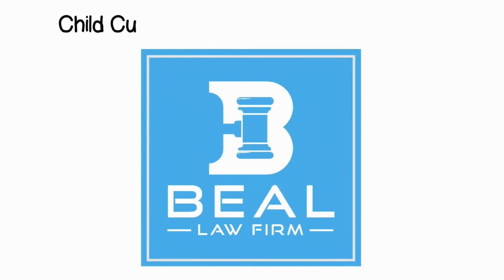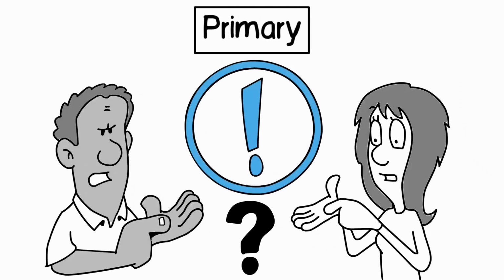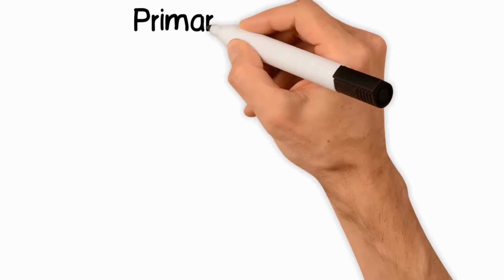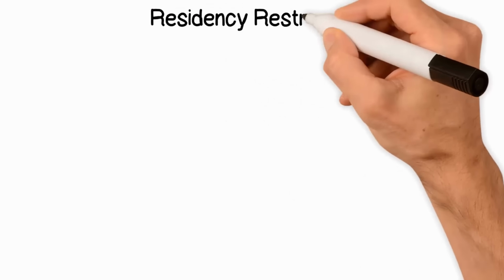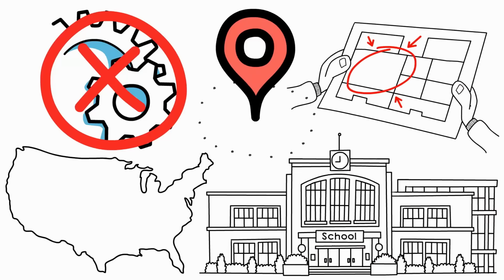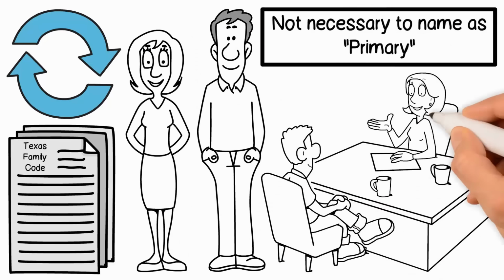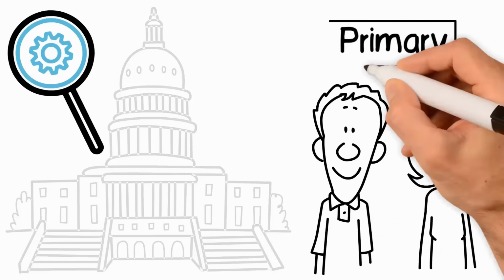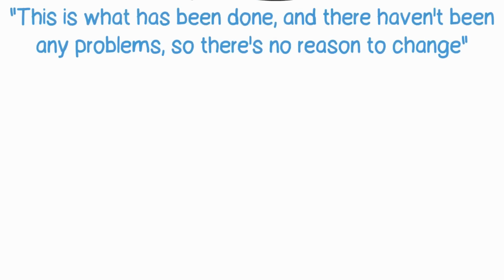Child Custody in Texas: What is Winning?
What does it mean to "win" a Child Custody Case in Texas? What are you really fighting over and what does the term Primary Parent mean?

Child Custody in Texas: Being Named Primary

Custody orders list the rights and duties of the parents, grandparents, or others that have been named as Conservators.

The most important of the rights is that of being named as the “primary.”

These days a custody battle is a battle over who will be named “primary.”

Being named “primary” means that you have the “exclusive right to designate the primary residence of the child.”

The person or parent holding this right is generally referred to as the primary, the primary parent, or the primary conservator.

In most cases, the primary has the child more often than the non-primary, has the exclusive important rights, and receives child support.

The flip side of the primary designation is known as a residency restriction, geographic restriction, or domicile restriction.

A residency restriction is a restriction on the unfettered right to designate the primary residence of the child.

A typical residency restriction will say that the person having primary has the exclusive right to designate the primary residence of the child, but that it must be within one or more named Counties.

That is not automatic, however. Residency restrictions can be as broad as one or more entire Countries or as narrow as a school district – and maybe even smaller than that.

Under fairly recent changes to the Texas Family Code, it is not necessary to name either parent as “primary” as long as the parties agree on the parenting plan.

However, if the parties cannot agree and the case goes to trial, the court must name one party or the other as the primary parent.

Often, from a strategy standpoint, the best move is to attempt to prevent the court from naming either parent as primary during the temporary orders phase of the case.

Being on the losing end of the temporary primary designation can set one party up for an extremely uphill battle at the final trial. The argument is typically made that “this is what has been done, and there haven’t been any problems, so there’s no reason to change.

Understanding the importance of the Primary designation and what it takes to get that designation is critical to handling a Custody Case in Texas.

Finding an experienced attorney that understands the law, the system, and the best strategic moves may be your best chance of success.